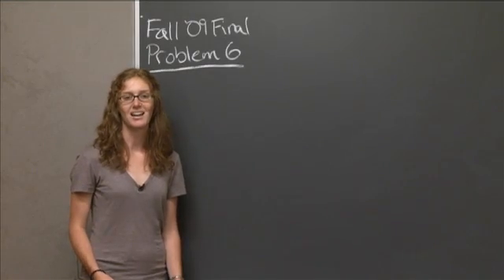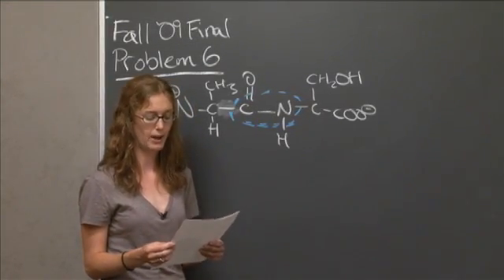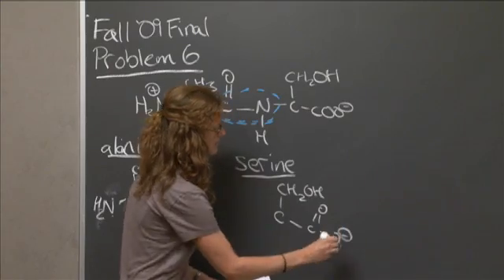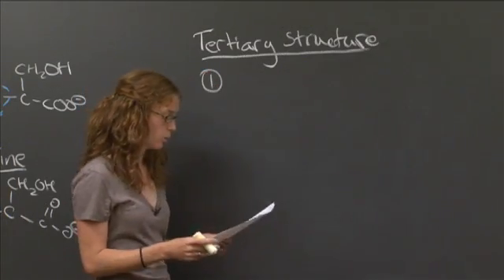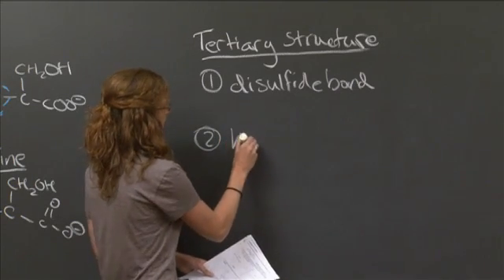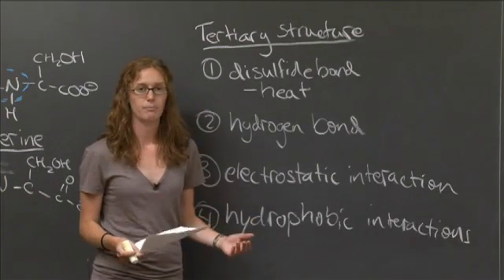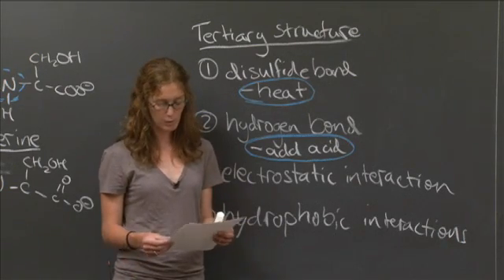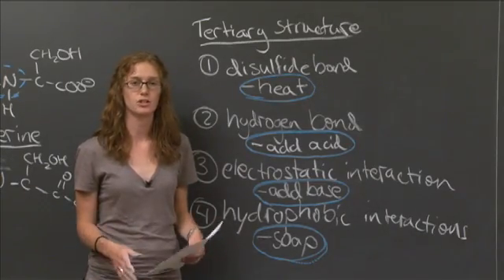Final Exam B, Problem 6 | MIT 3.091SC Introduction to Solid State Chemistry, Fall 2010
Final Exam B, Problem 6

Instructor: Jocelyn Newhouse